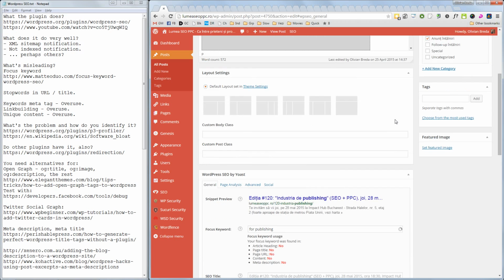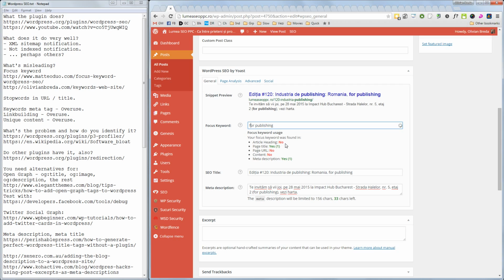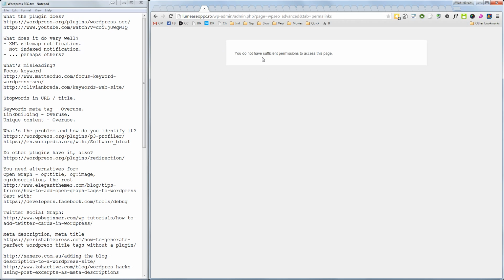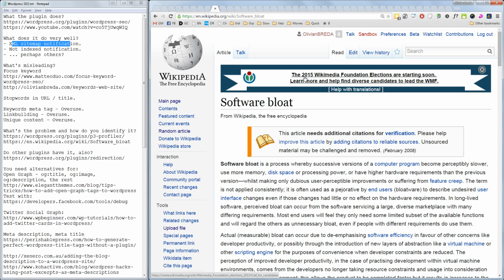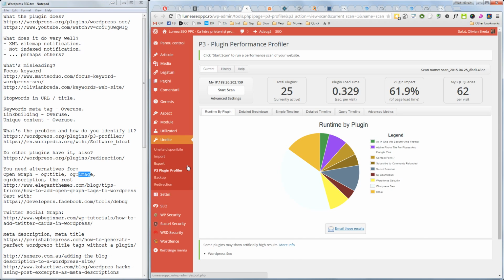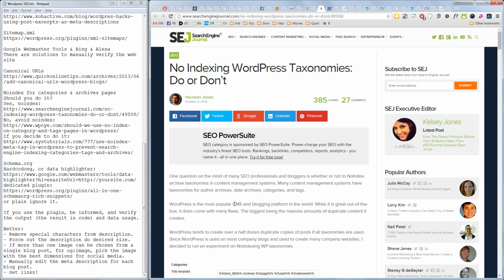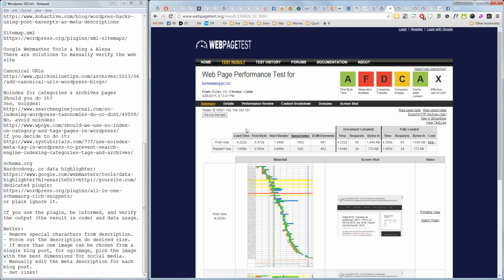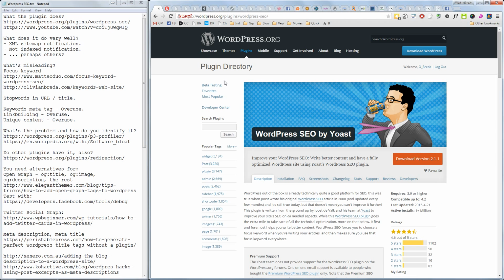SEO Solutions - What is a Better Solution Of Doing SEO For Wordpress